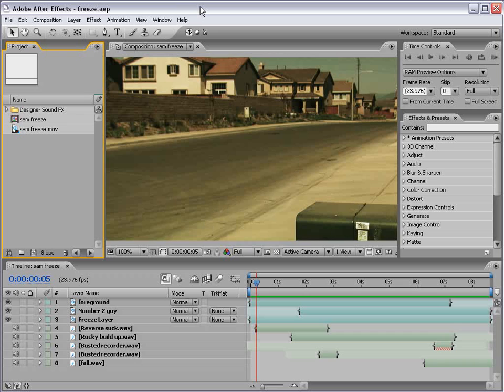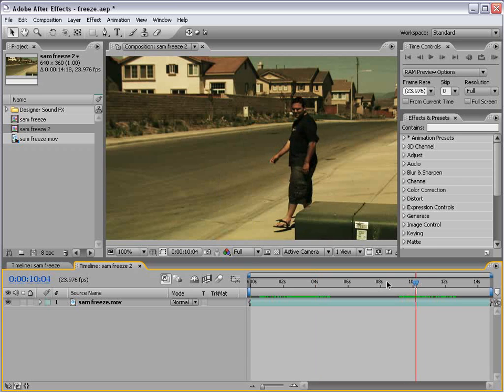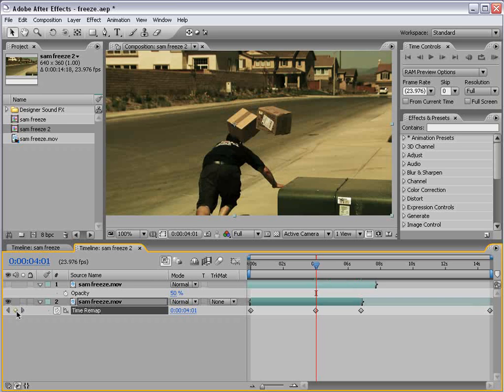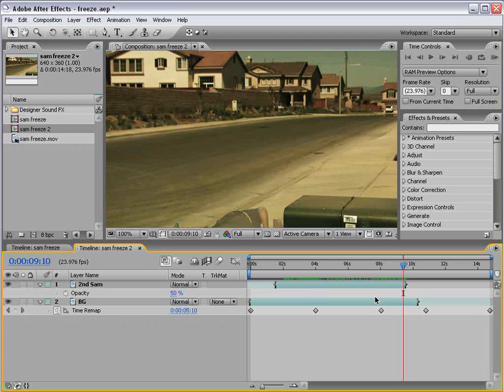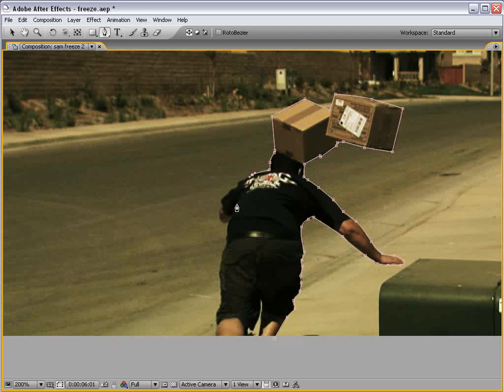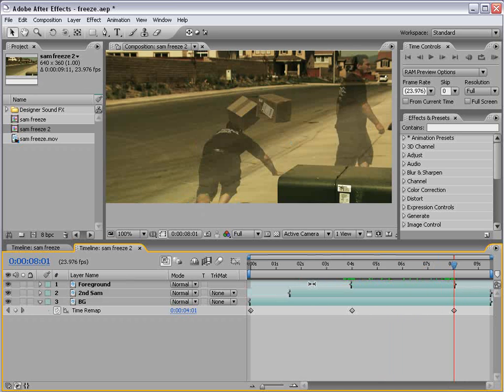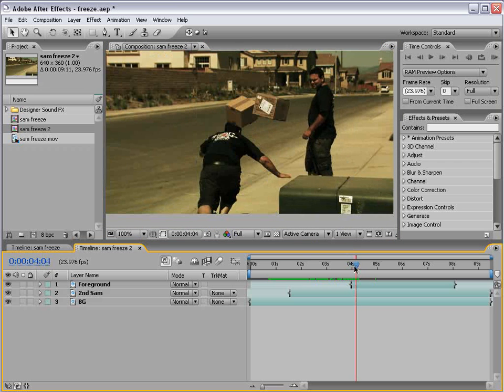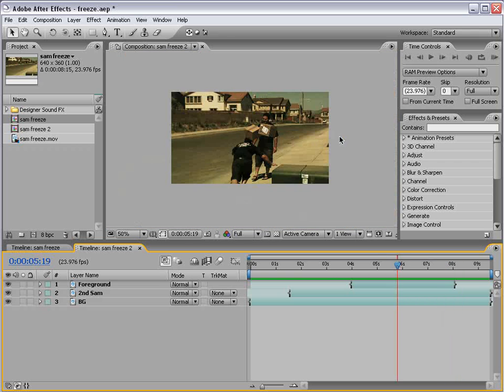Time Freeze After Effects Tutorials